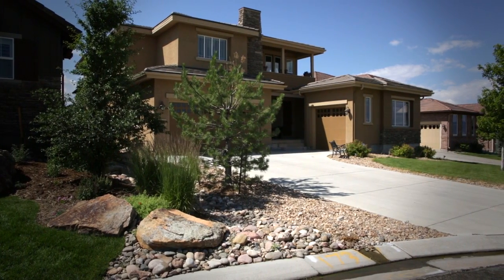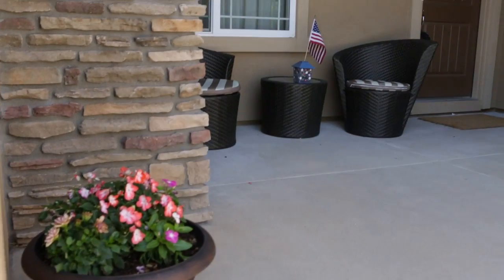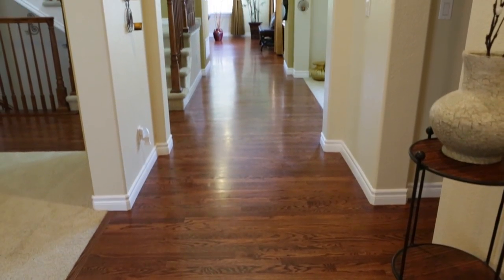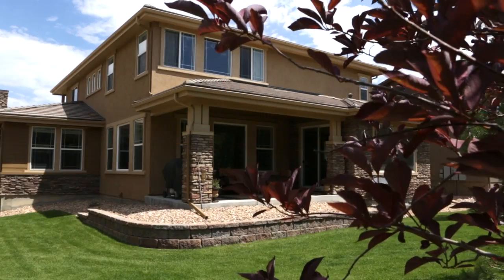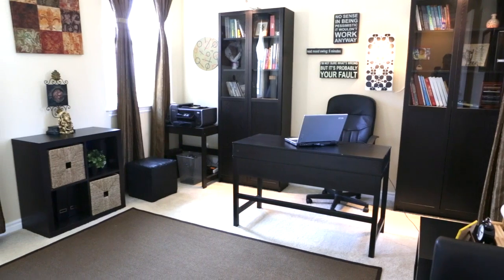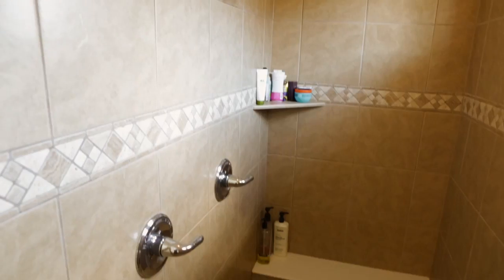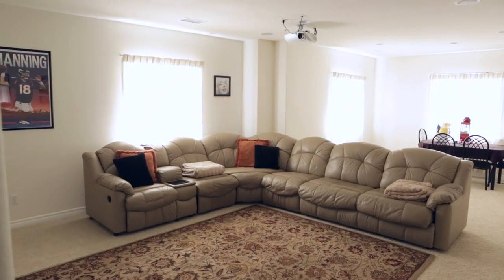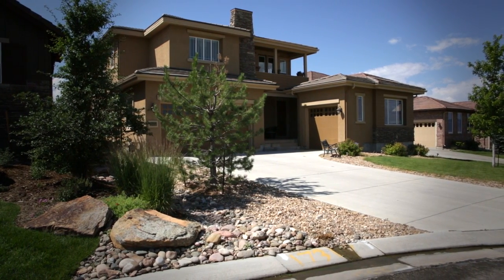10435 Marigold Ct - VeryNiceHomes.Com - Santosh Manjrekar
VeryNiceHomes.COM LLC.

for more information about this home.
Welcome home to spacious living and panache in Shea Homes Moonshadow plan at 10435 Marigold Ct in Backcountry Highlands Ranch presented by VeryNiceHomes.Com. An architectural gem this home invites you in with a spacious front porch. Inside elegant spacious living areas are the heart of this home. Gleaming hardwood floors lead to an inviting great room with breakfast nook and gourmet kitchen all open to one another. Preparing meals is a delight in the spacious kitchen with double ovens, Tee shaped island and breakfast bar. Serving them is easy with a butler pantry leading to the formal dining room. You can even entertain outdoors with a stylish covered back terrace. A formal dining room, a parlor bar and a fifth bedroom/study on the 1st floor offer even more room for
hosting. Enjoy a daily getaway in your own private retreat the large master suite that features two spacious walk in closet with an incredible spa like bath with dual vanities, large soaking tub and a huge 2 head shower. You will appreciate thoughtful design details like large walking pantry and loft and a balcony with mountain views on the 2nd floor. Go out to the movies daily in your own home theatre in the finished basement. 5 bedrooms, 6 bath and a finished basement makes this a home your family can grow in for years. Settle in to the sophisticated Moonshadow by Shea homes presented by VeryNiceHomes.Com.